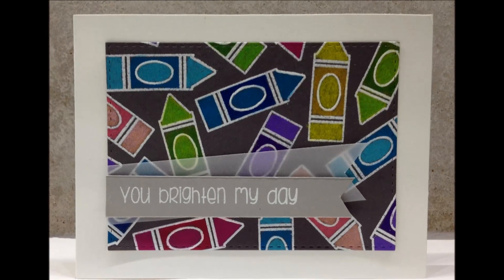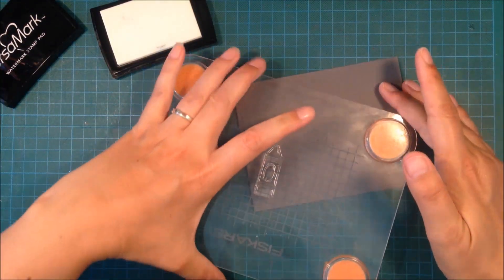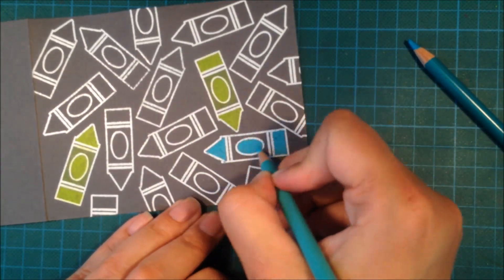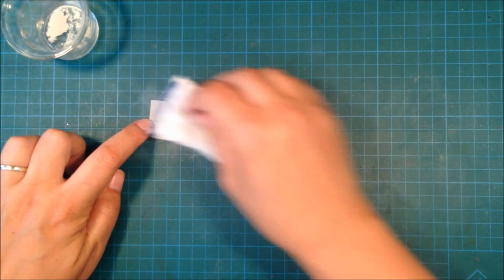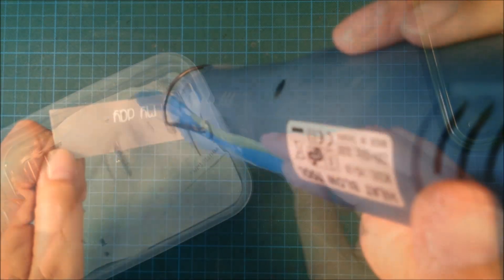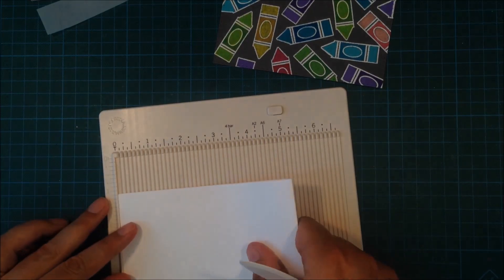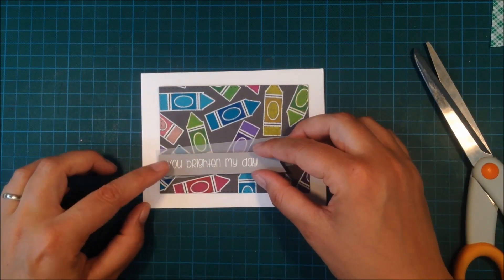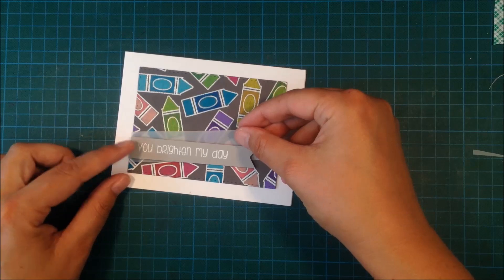Coloring with prisma pencils on dark cardstock with TAWS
Supplies

Stampset - The Alley Way Stamps, More Than Words and Learning Curve
Embossing Bag from Inkadinkado
Fiskars Stamp press
White Embossing powder from Ranger
Prisma colors
Die from Simon Says Stamp, Stitched Rectangles
Grey Cardstock from SSS
Vellum
Martha Stewart mini scoring board
ATG glue gun
White Cardstock from Neenah Solar White 110lb

Free Music Archive: Josh Woodward - Once Tomorrow (Instrumental Version)